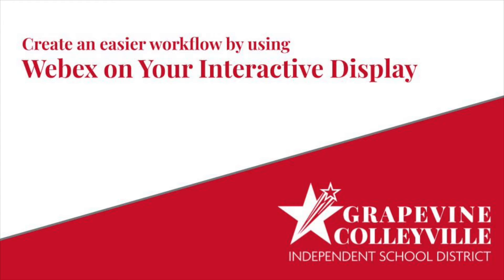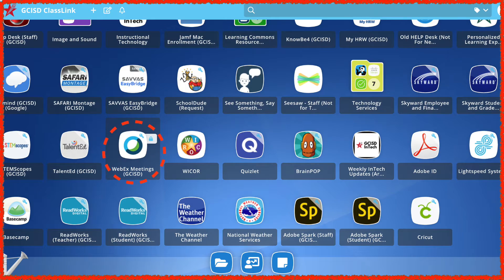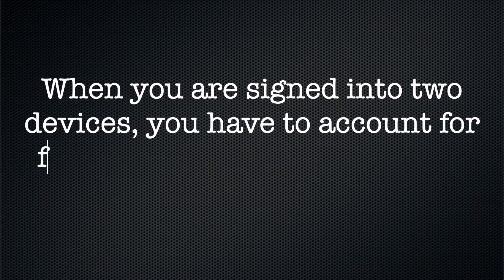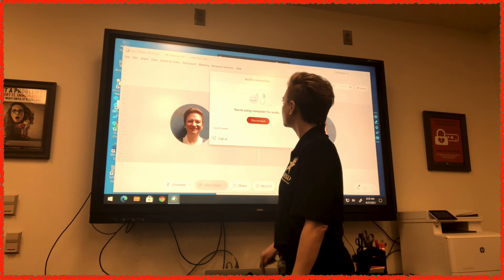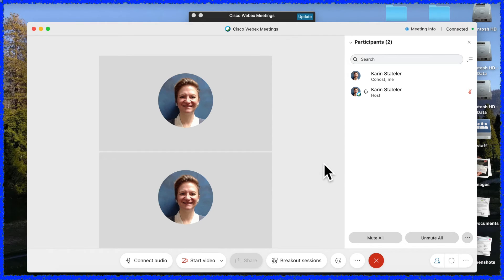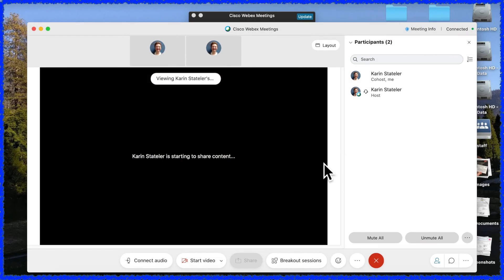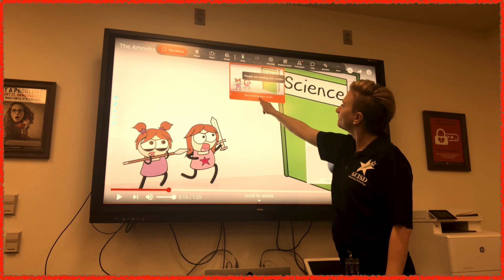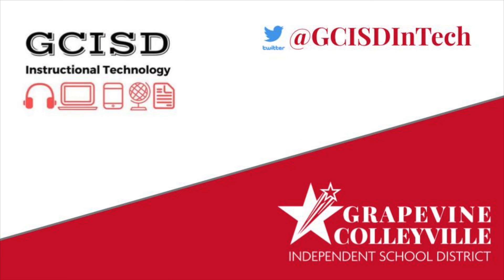Effective Interactive Display Workflow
This video shows how to log into your interactive display in webex and details an effective workflow for sharing your interactive display with students who are virtual and in person.
Introduction: 0:05
About the Video: 0:19
Log into Webex: 0:34
Disconnect Audio: 2:05
Change the Presenter: 3:46
Share Your Screen and Workflow Review: 4:23
Admit Late Students: 6:03
Stop Screen Sharing: 7:14